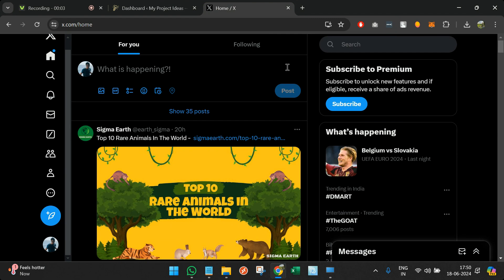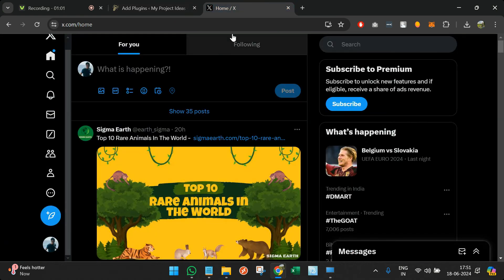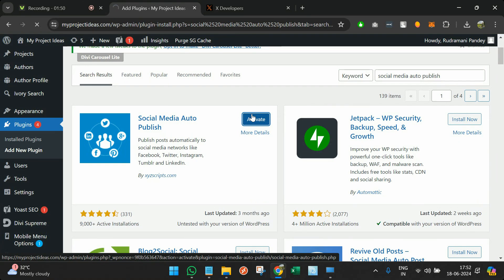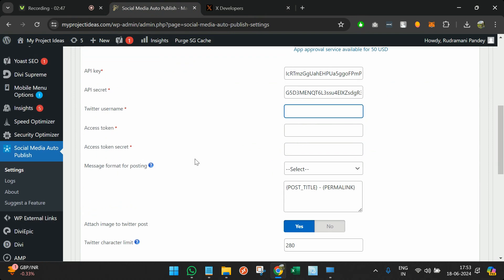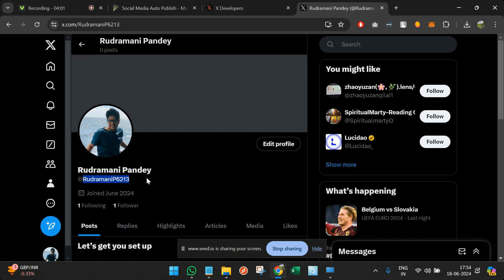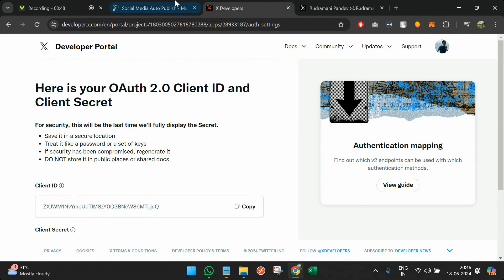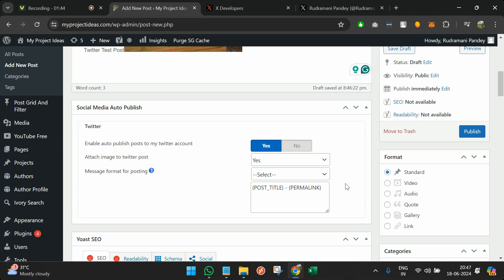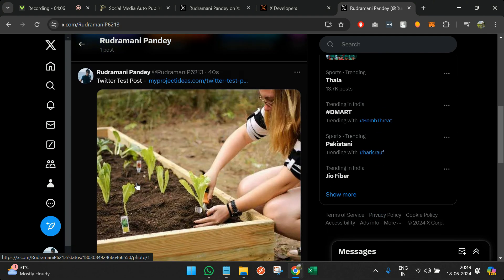Auto Publish WordPress post on X (Twitter)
In this video, we will learn how to auto-publish WordPress posts on X (Twitter).

Do you want to automatically tweet when you publish a new post in WordPress?

Twitter (X) is one of the best platforms to let your followers know when you publish a new blog. By tweeting new WordPress posts automatically, you can save time while growing your followers and getting more people to visit your website.

In this video, we will show you how to automatically send a tweet when you publish a new post in WordPress.

Plugin used in the video: Social Media Auto Publish